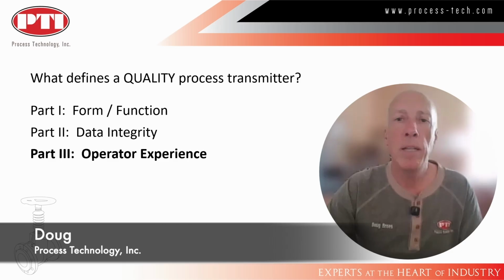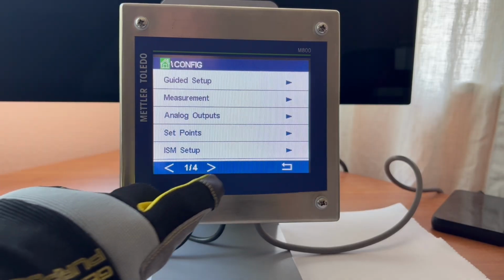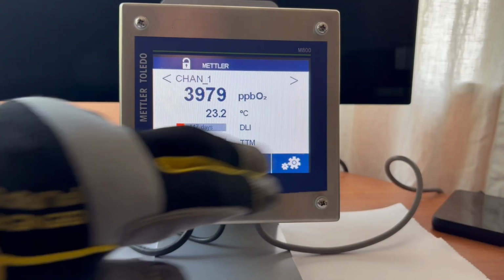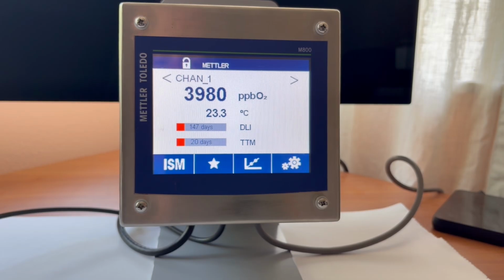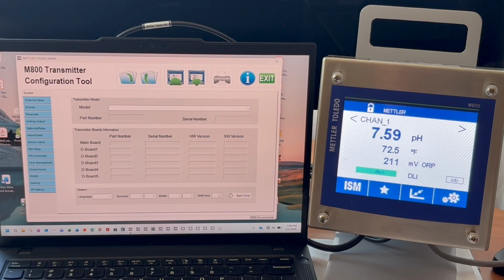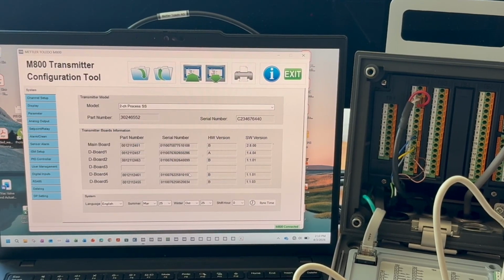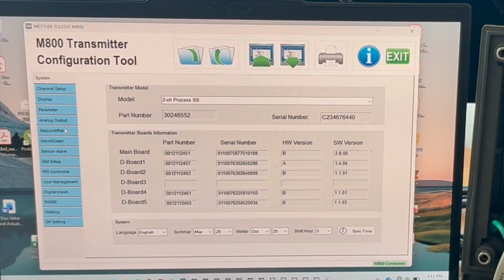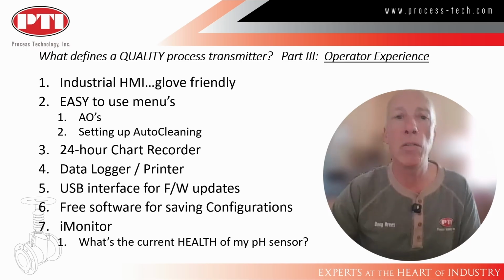Quality Process Analytics Transmitter Part IIIa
What defines a quality process transmitter?  In Part IIIa, we cover aspects of Operator Experience.